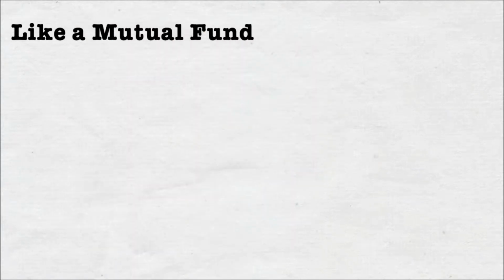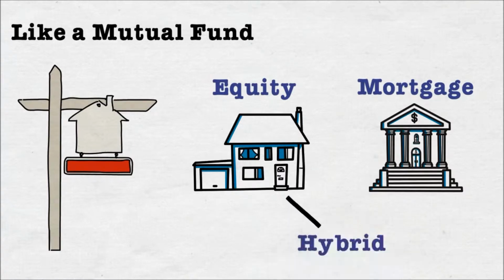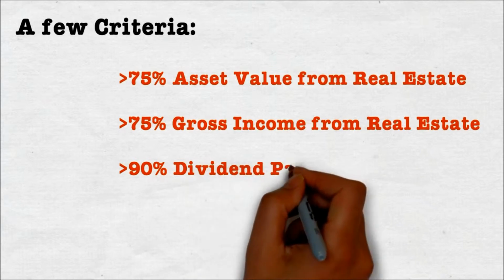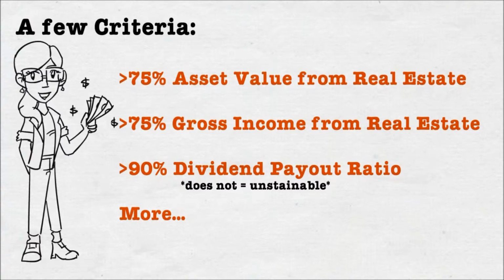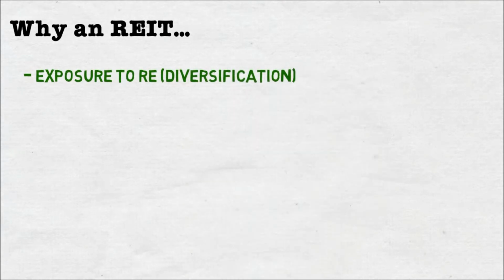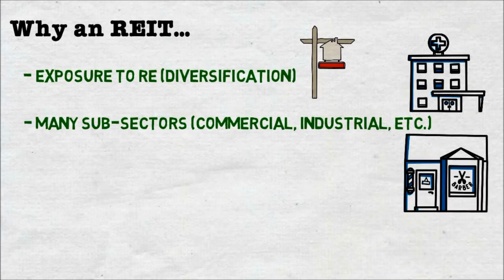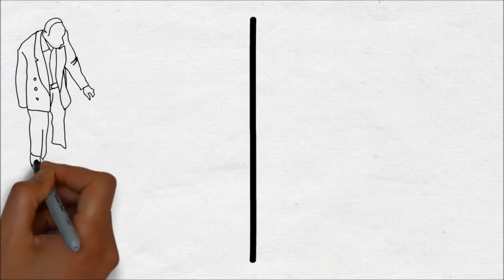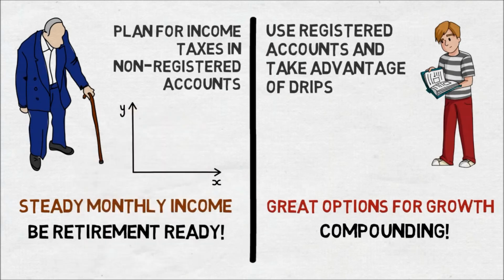Real Estate Investment Trusts REIT's Explained! | FINANCIAL EDUCATION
We are making videos geared towards investors looking to learn the basics of investing and developing personal finance skills.

The concept of FIRE (Financial Independence Retire Early) is at the core of our channel and we hope one day you can tell your boss FIRE ME!

REIT's are a great way to gain exposure to the real estate market as a Dividend Investor. The yields are usually very attractive but certain considerations are to be taken in order to adapt to your individual financial situation!

A special thank you to Marc Etienne of the Dividend Investor Channel who has given us permission to re-post some of his videos on investing as part of our ongoing effort to educate and inform new and first time investors on all aspects of personal finance and investing.